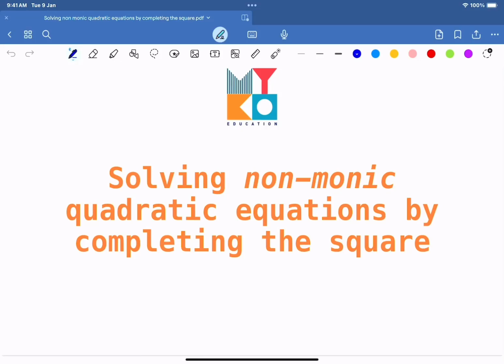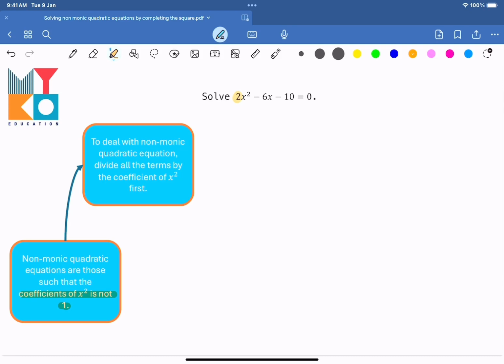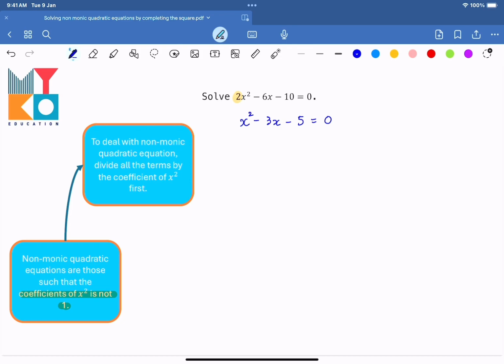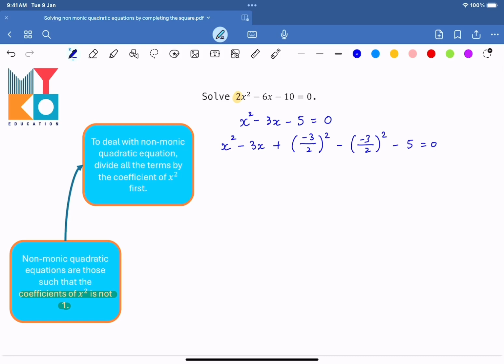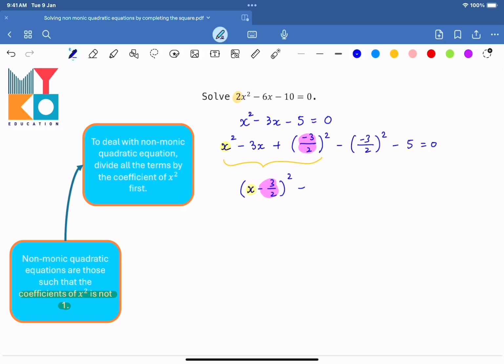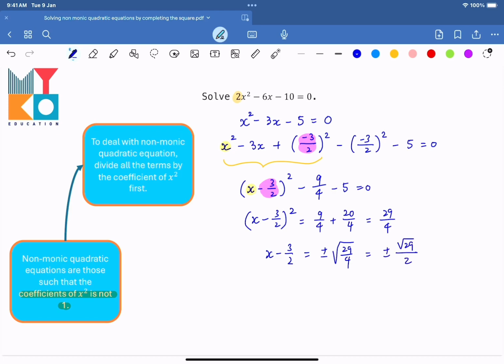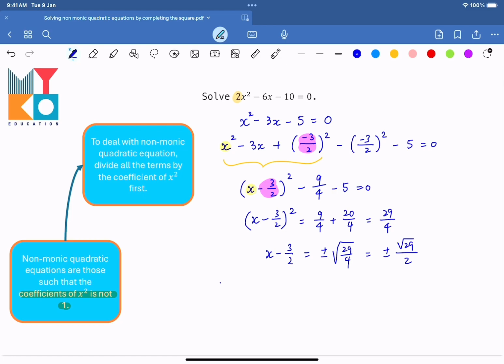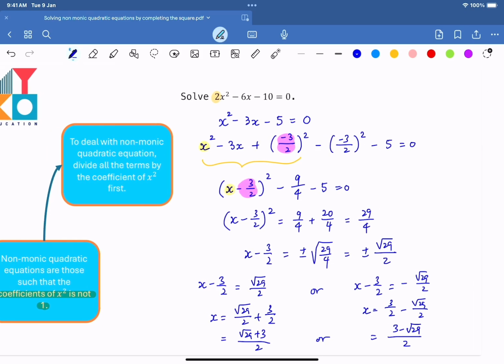Solving non-monic quadratic equations by completing the square